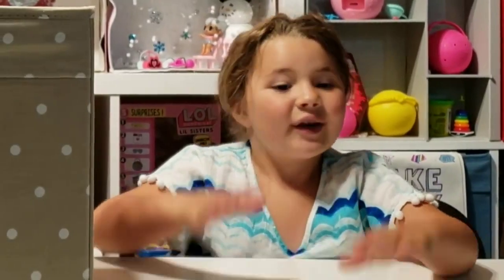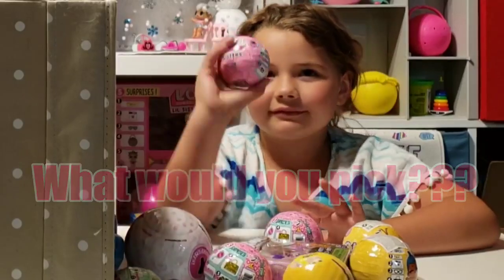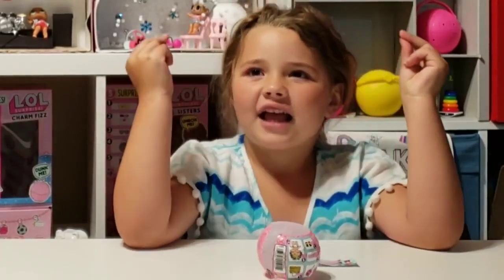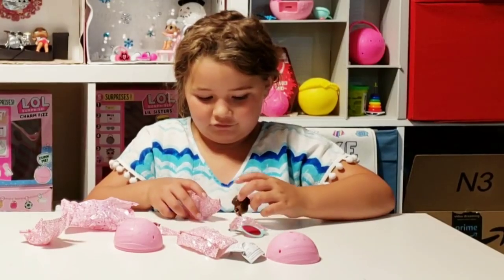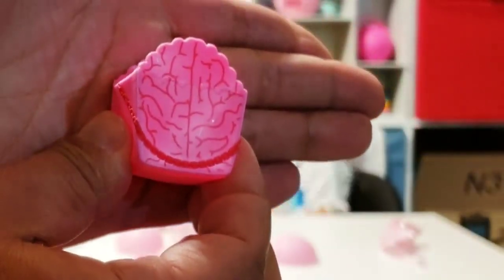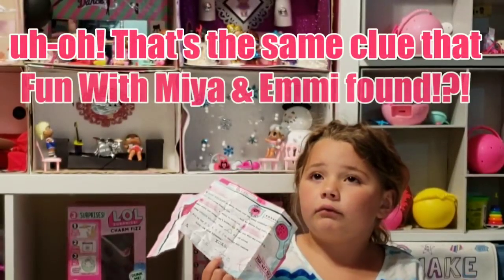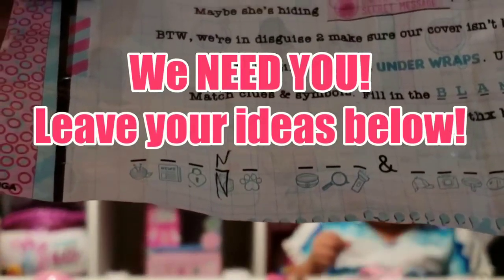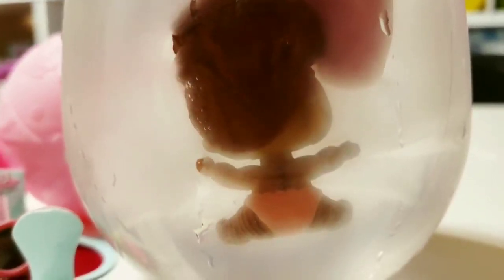LOL Surprise Series 4 unboxing! Decoding the Big Sister LOL Surprise Series 4!